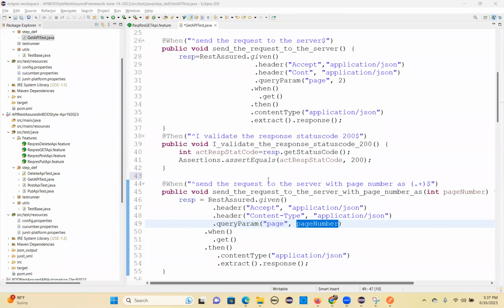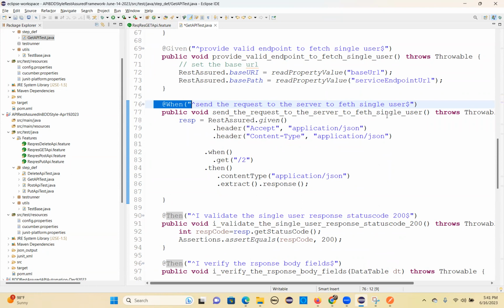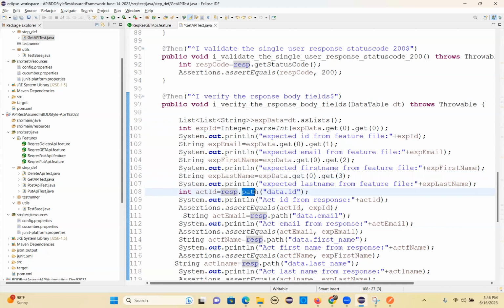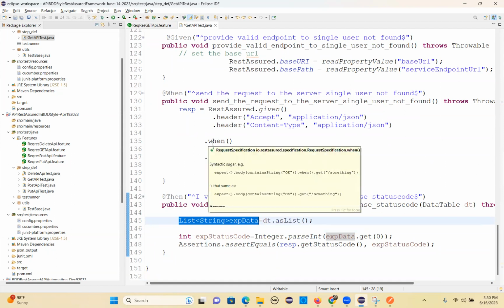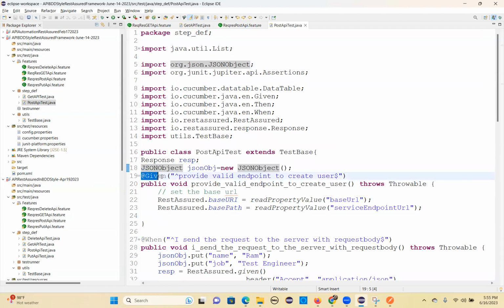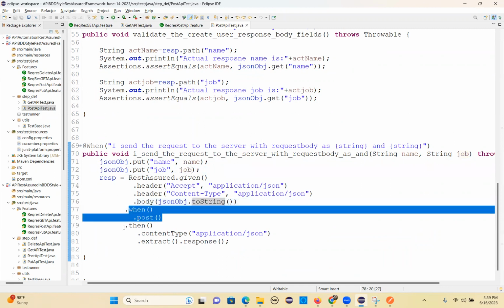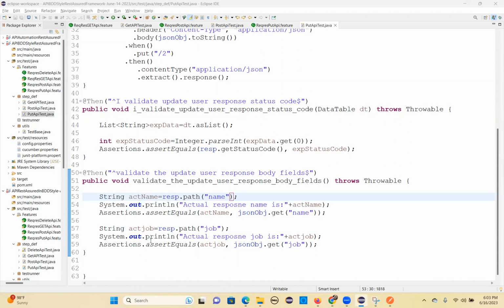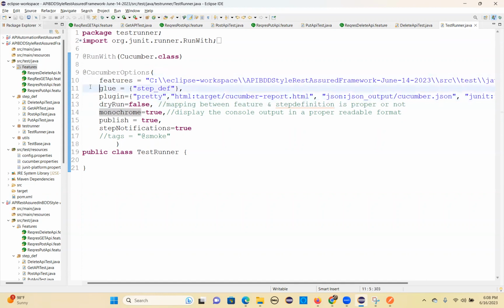API Automation BDD RestAssured Get POST PUT DELETE Methods API Examples June 17 2023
API Automation BDD RestAssured Get POST PUT DELETE Methods API Examples